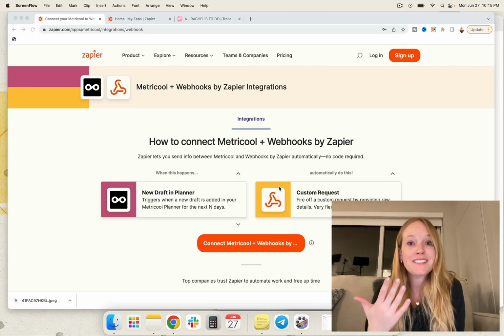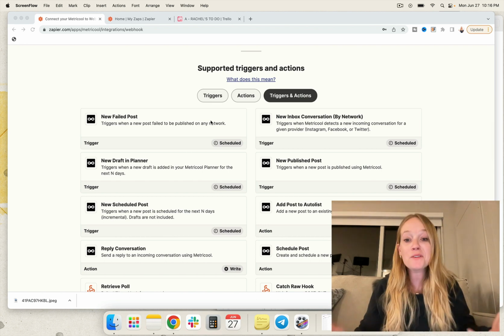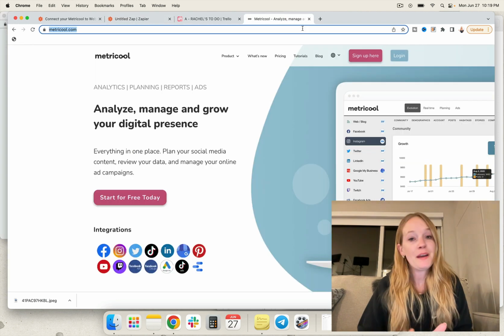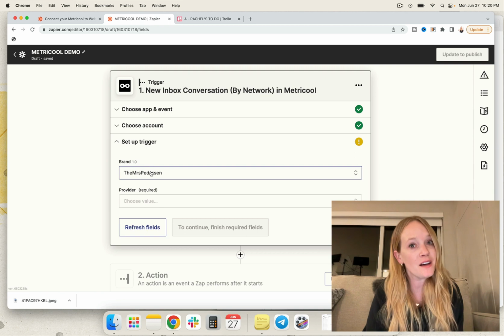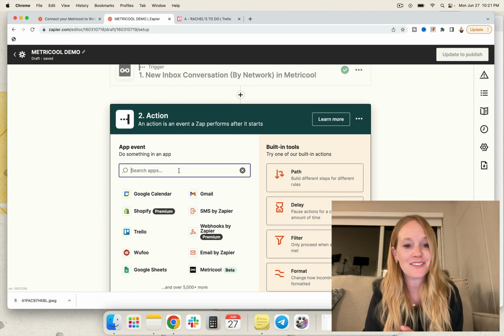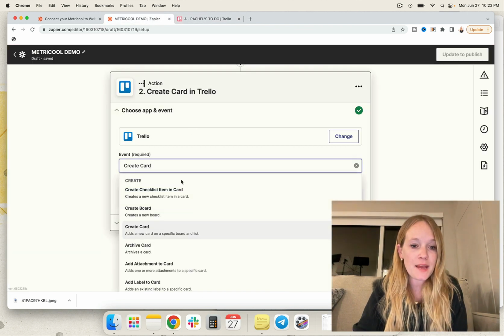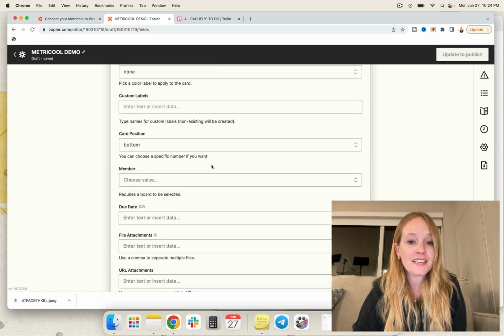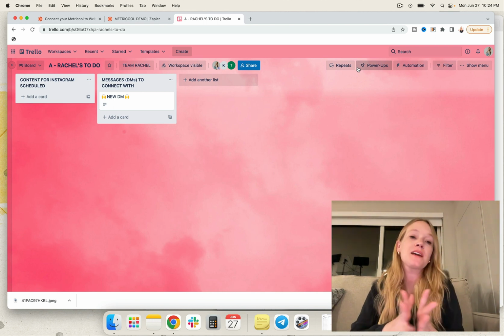BEST workflow for social media managers who want to hire a team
🚀 Boost your social media game with Metricool. Create your FREE (lifetime) account
🎟️ Use code RACHEL for 30 days of premium FREE!